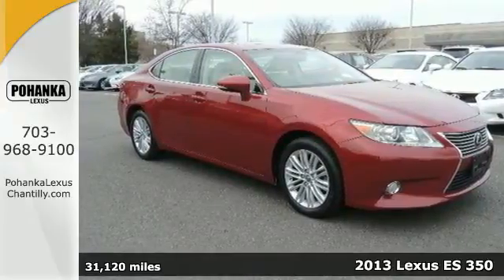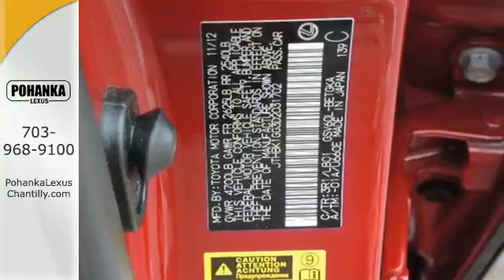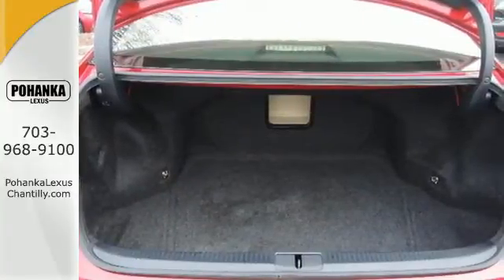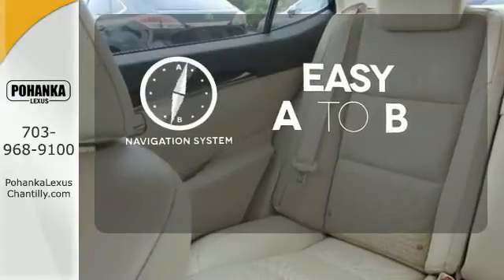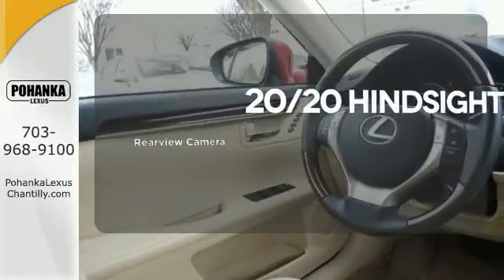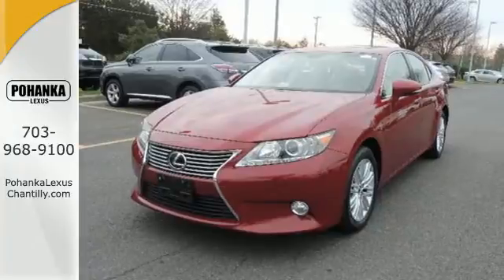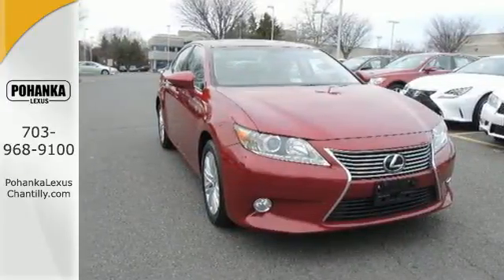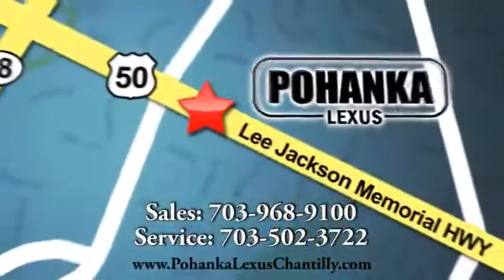Used 2013 Lexus ES 350 Chantilly VA Washington-DC, MD LP7778 - SOLD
Year: 2013
Make: Lexus
Model: ES 350
Trim: 4dr Sdn
Engine: 3.5 L V6 Cyl.
Transmission: Automatic
Color: Red
Interior: PARCH
Mileage: 31120
Stock #: LP7778
VIN: JTHBK1GG3D2031702
L/CERTIFIED!!! CLEAN CARFAX!!! NAVIGATION!! BLIND SP[OT MONITORS!!! HEATED AND VENTILATED SEATS!!! This vehicle comes with a Lexus Backed, 3 year from your date of purchase or 100,000 total vehicle mile warranty with 24/7 roadside assistance, trip interruption service, loaner car and complimentary oil change! Peace of mind that extends beyond the vehicle’s original warranty. That’s not all!! It has been through a Rigorous 161 point SAFETY and QUALITY inspection! Our Service department is open from 5:30am to 11:00pm 365 days a year!!! NO APPOINTMENT NECESSARY!!! With FREE Wifi internet Cafe, Childs Play Area, Snacks, massage chairs and Sports Lounge. Be a part of the Pohanka Lexus family.

Address:
13909 Lee Jackson Memorial Hwy